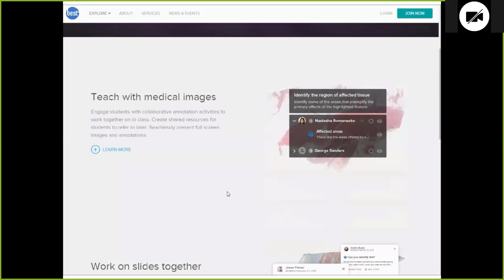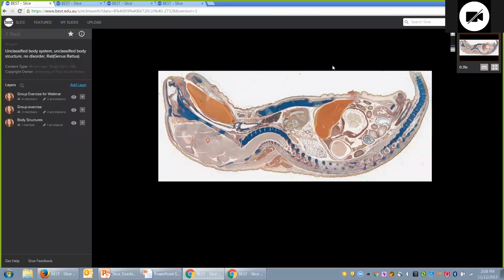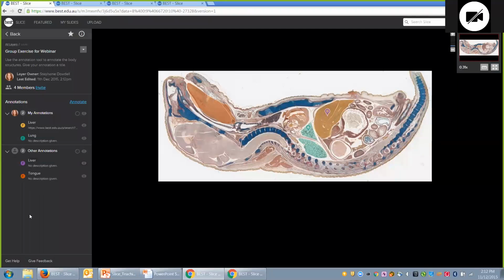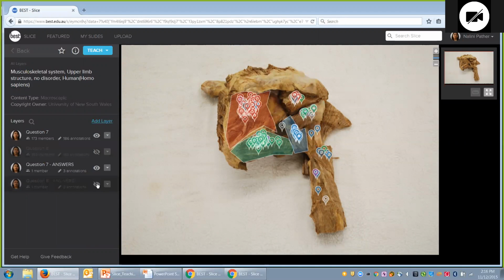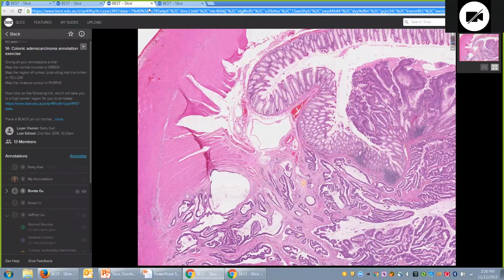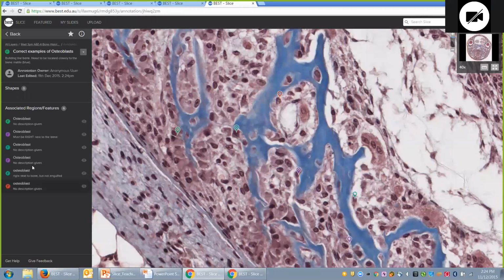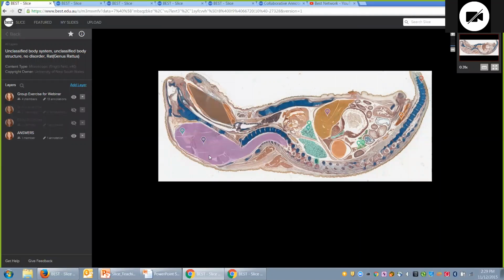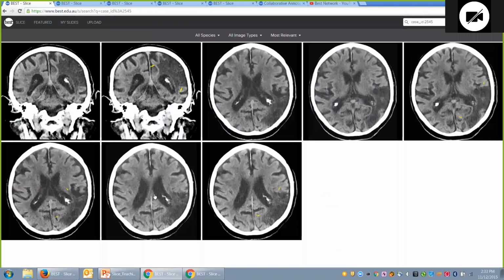Slice: Teaching with Medical Images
In this session you will learn:
- About the new features of the annotation tool
- How to set up a collaborative activity
- How to create a variety of class exercises